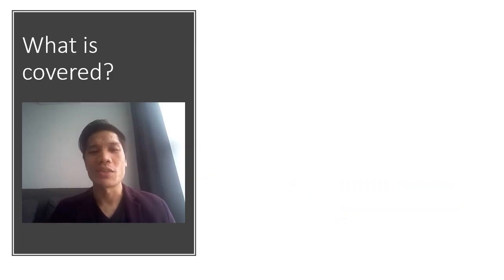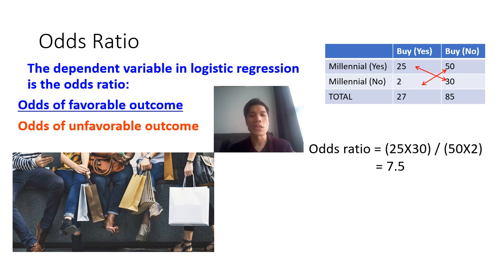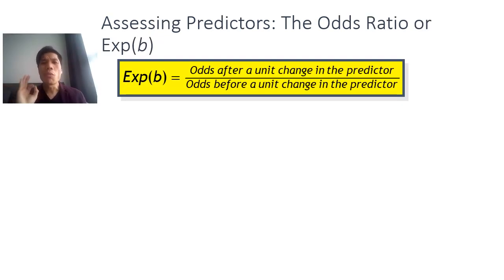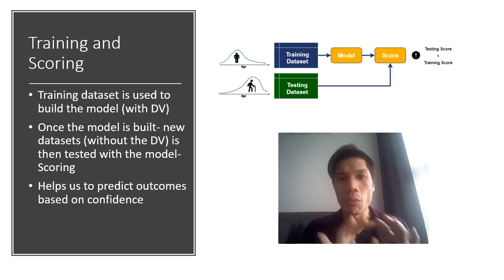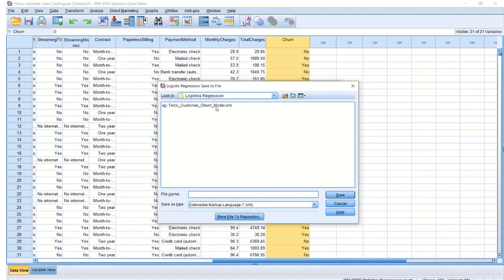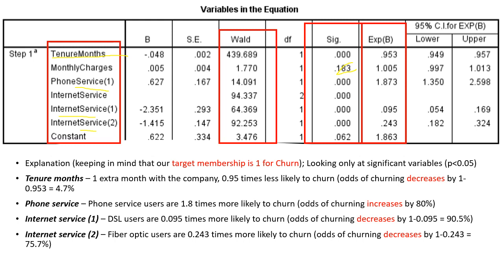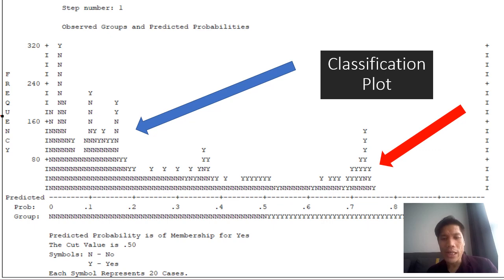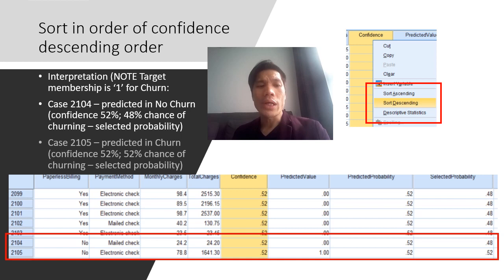MA Vid6 Churn Analysis Using Logistic Regression (Marketing Analytics)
A little information on what is Churn Analysis in business and marketing and how Logistic Regression can be used to build a predictive model with categorical dependent variable and how the model can be used to predict the dependent variable on a scoring dataset